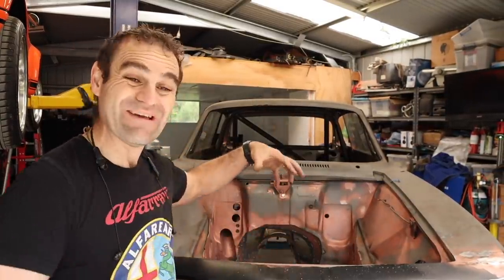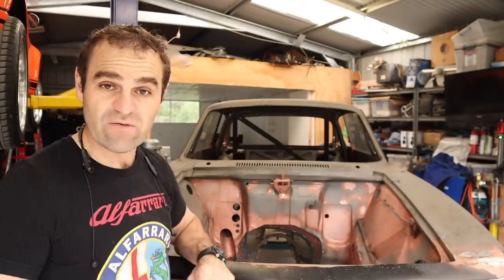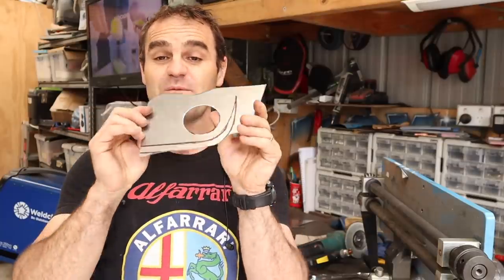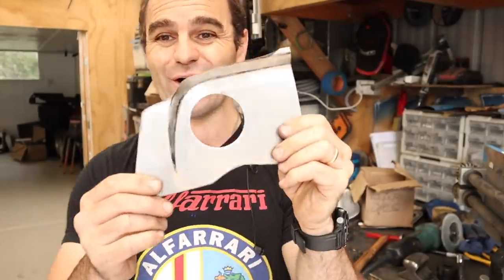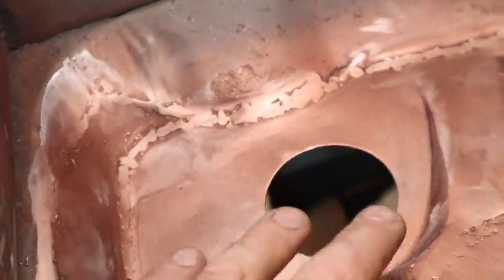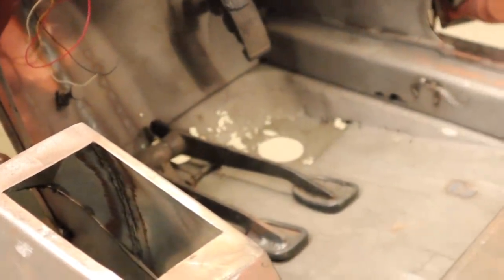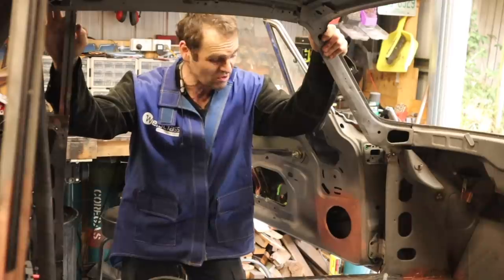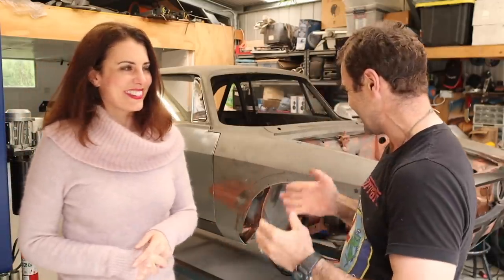NOT seam welding the Alfarrari - Ferrari engined Alfa 105 Alfarrari build part 122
3 in 1 Sheet metal press brake/guillotine/roller

Mailing Address;

AUSTRALIA